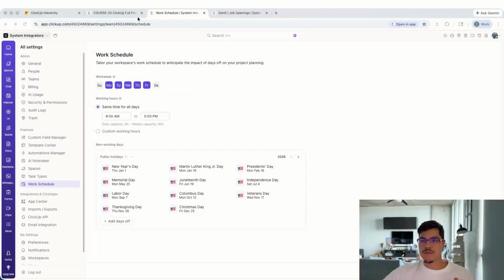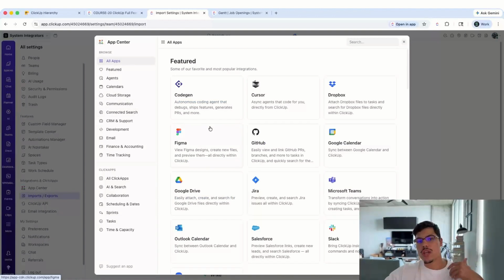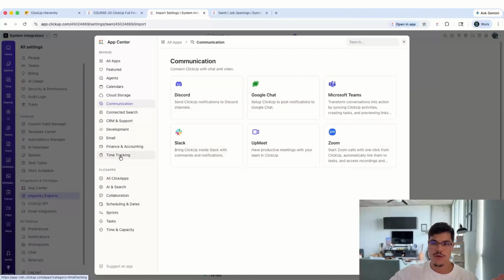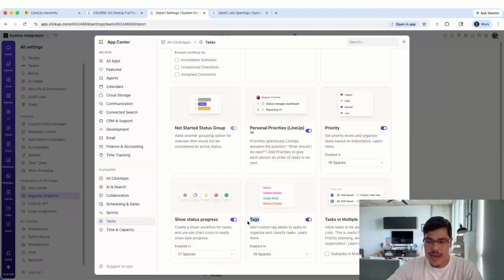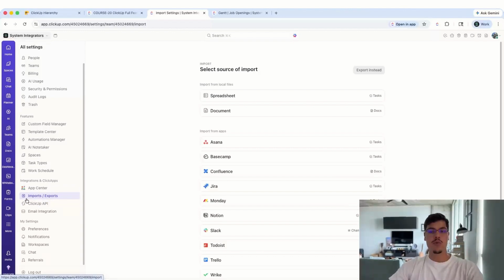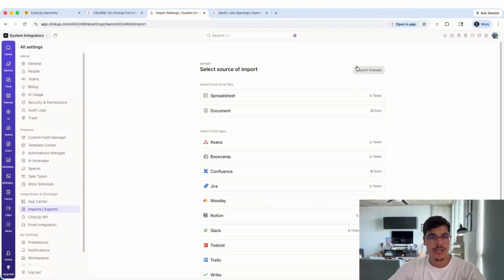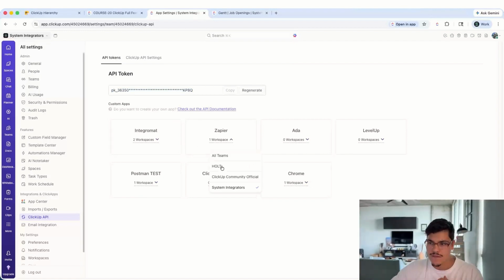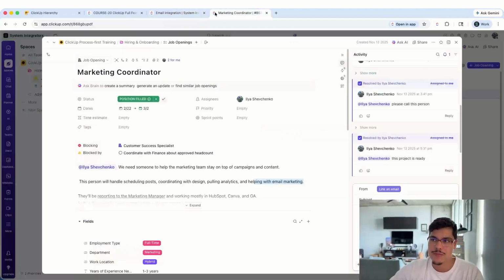ClickUp Integrations & ClickApps explained (full guide 2026)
⬇️ Free ClickUp Full Feature Mastery course ⬇️
⬇️ Free ClickUp Setup PDF Guide ⬇️
In this video, you’ll learn how ClickUp Integrations and ClickApps actually work and how to configure them inside your ClickUp Workspace Settings.

I’ll walk you through ClickUp ClickApps, native integrations, imports & exports, API settings, email integrations, and workspace customization so you can build a more productive ClickUp system for your team.

This tutorial will help you understand which ClickApps are worth enabling, how integrations work, and how to connect ClickUp with tools like Google Drive, Google Calendar, Zapier, Make.com, Dropbox, Salesforce, Jira, Notion, and more.